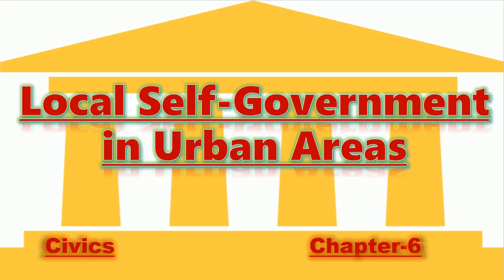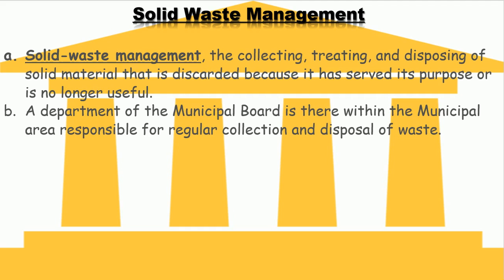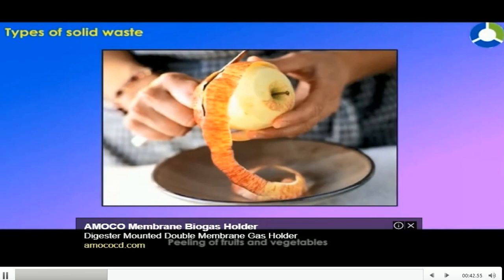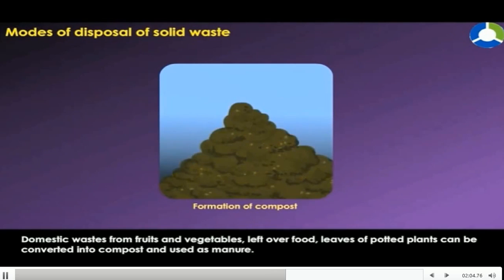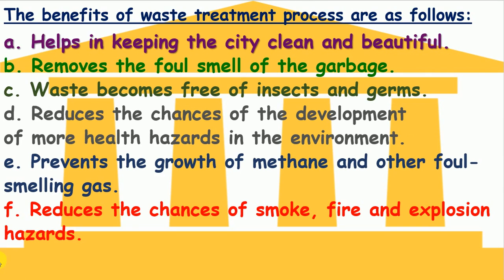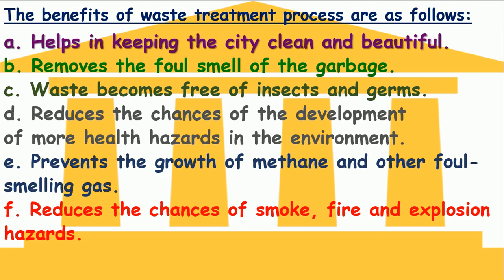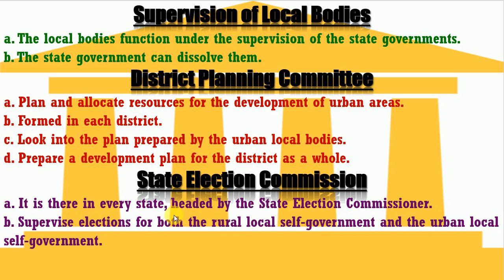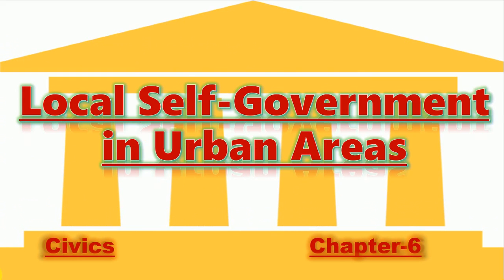INTEGRATED SOCIAL SCIENCE CLASS-VI CIVICS CHAPTER-6 LOCAL SELF-GOVERNMENT IN URBAN AREAS PART-3